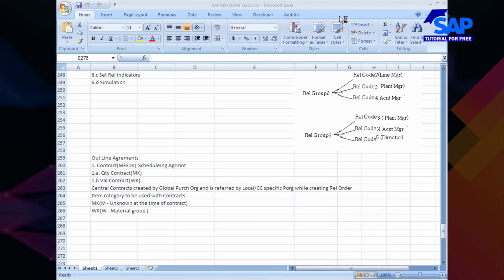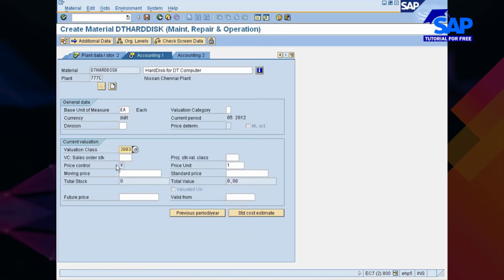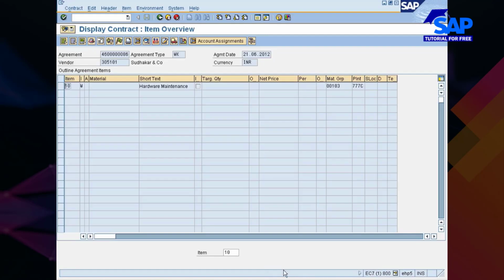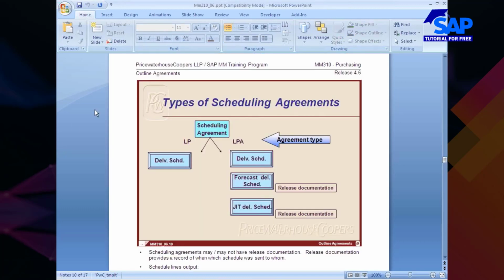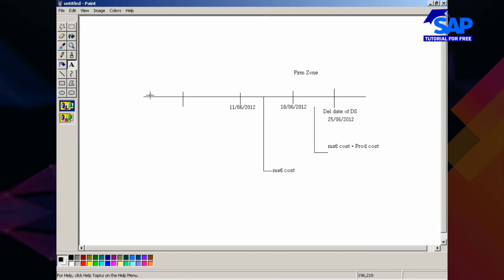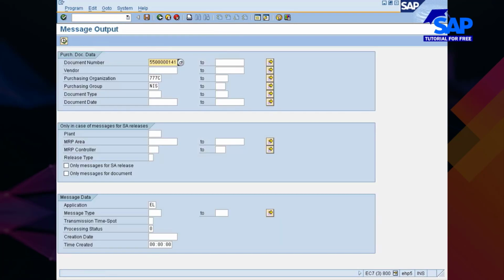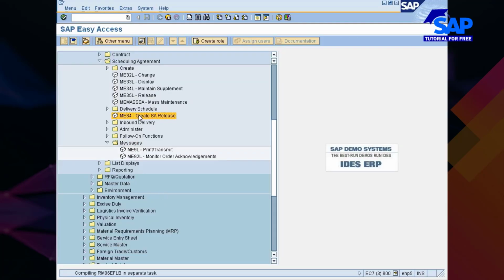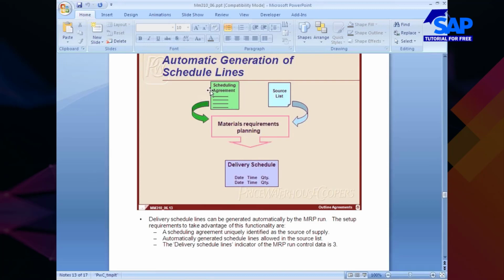SAP Material Management | Outline Agreement | Part 2 | SAP Tutorial For Free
SAP Material Management | Outline Agreement | Outline Agreement | Part 2 | SAP Tutorial For Free | SAP MM | SAP Training 2022

01. Course Introduction
02. MM Introduction
03. Material Master Data
04. Vendor Master Data
05. Purchase Order
06. Physical Inventory
07. Create Information Record
08. Goods Receipt
09. Invoice Verification
10. Quotations
11. Sourcing and Subcontracting
12. Request for Quotation (RFQ)
13. Purchasing Information Data
14. Outline Agreement: Outline Agreement | Part 2
15. Procurement
16. Service Management
17. Batch Management
18. Condition Technique
19. MRP
20. Organization Structure
21. Course Conclusion